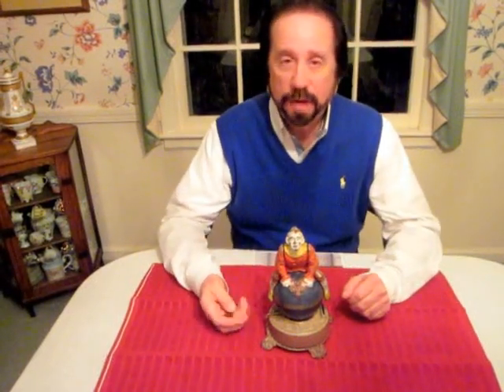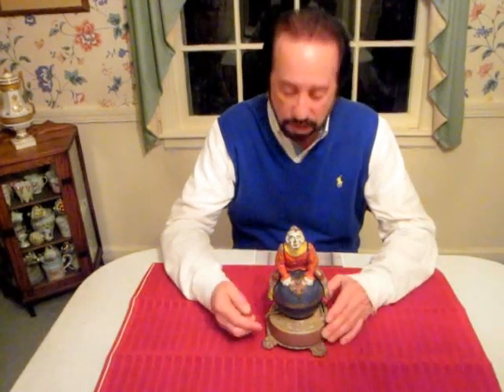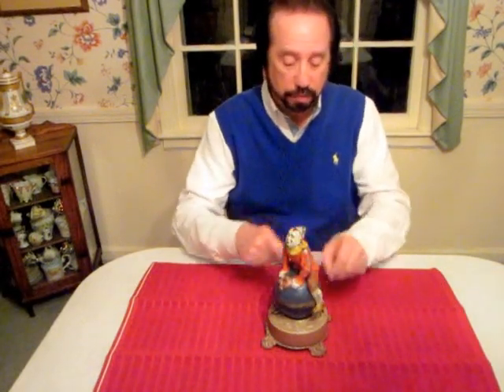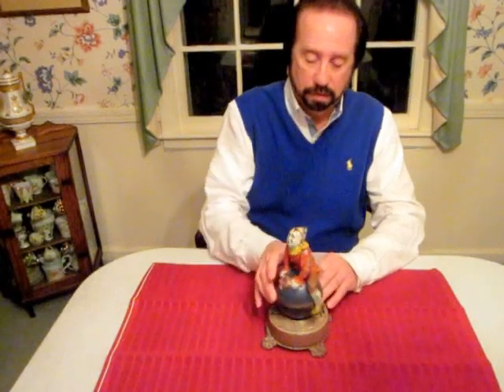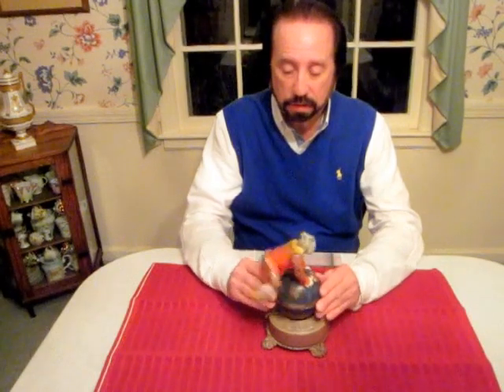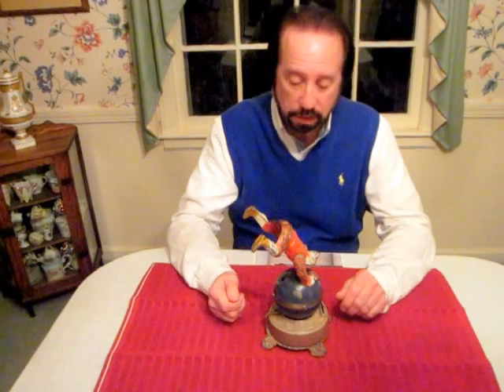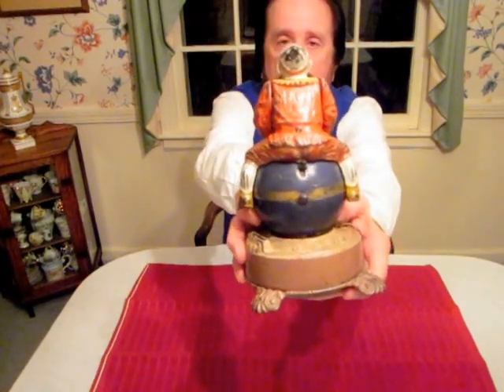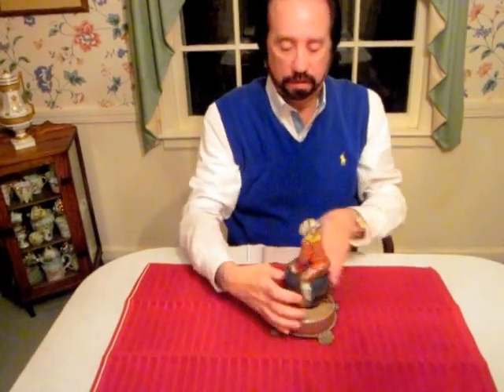"CLOWN ON GLOBE" Original Antique Mechanical Bank Video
Click on "thebankcollector" and see many other UNIQUE Mechanical Bank Videos. This is a brief description of the "CLOWN ON GLOBE" Mechanical Bank and shows the operation of the bank. Made by the J.&E. Stevens Co . Patented May 20, 1890. Video by Jack Allen.